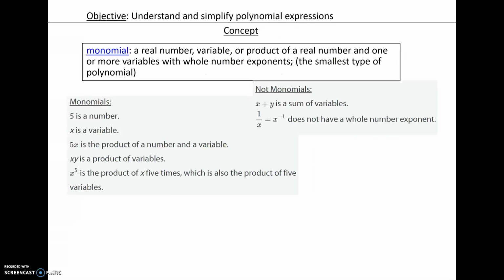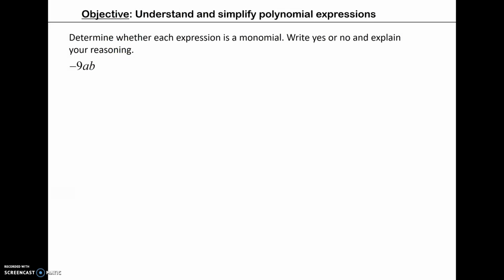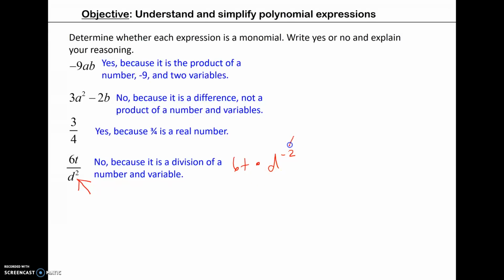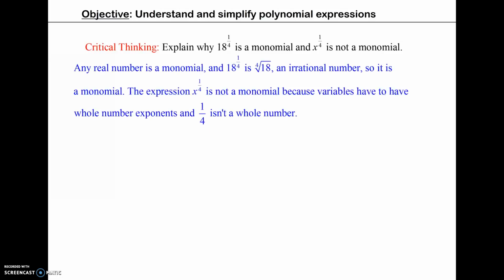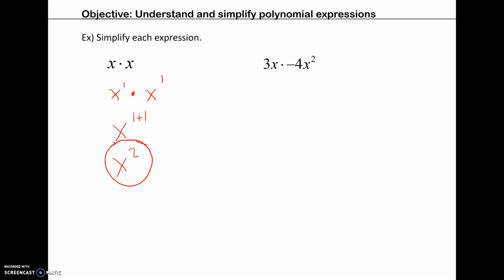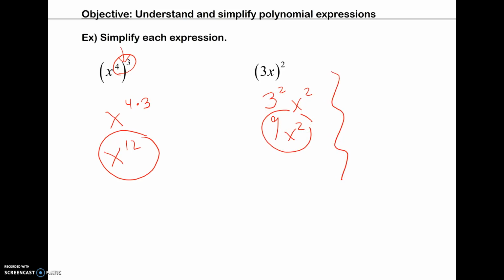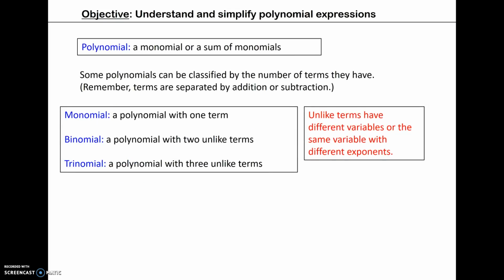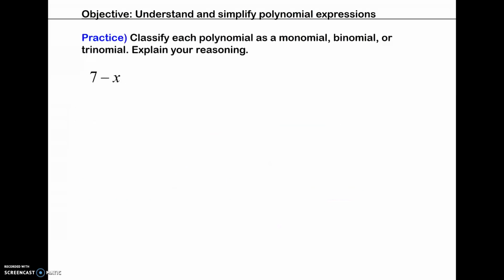Puett - Understanding and Simplifying Polynomial Expressions